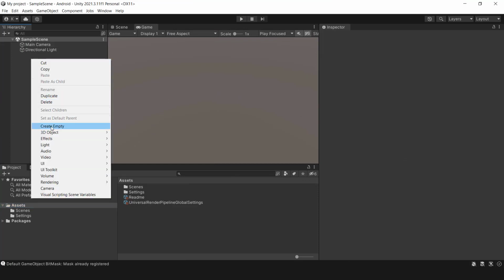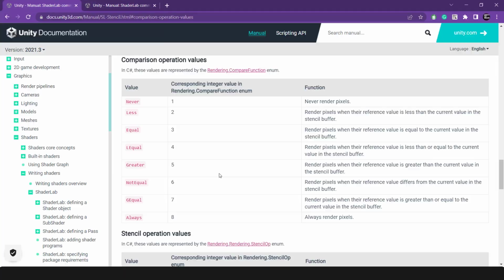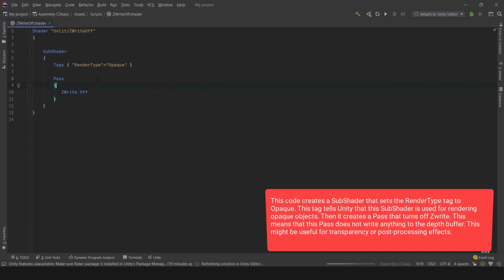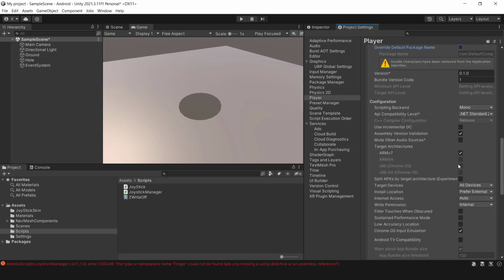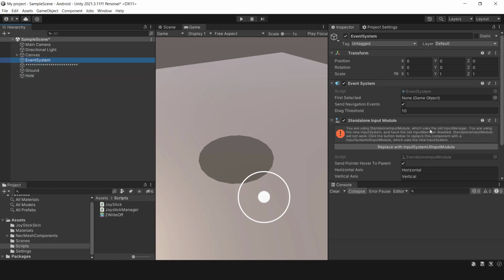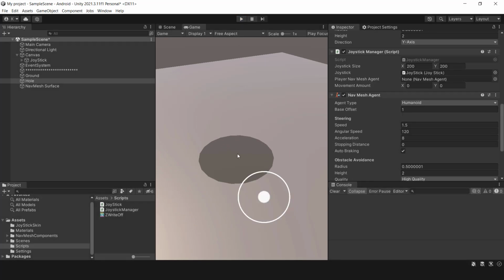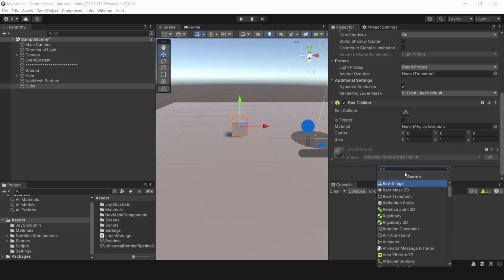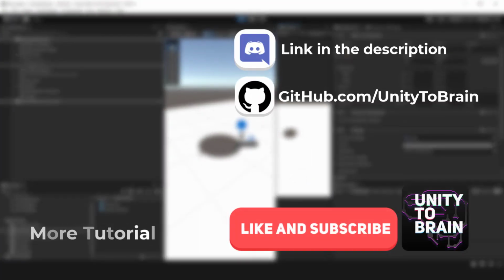How To Create A Game Like Attack Hole | Part 1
In this tutorial video, you will learn how to create a game similar to the well-known "Attack Hole" game. I will guide you through every aspect of the game, from understanding the mechanics of the hole to programming it to gather bullets, also I’ll cover the boss fight level too.